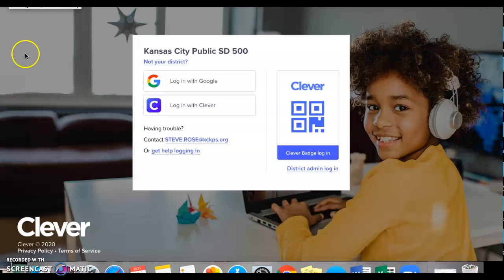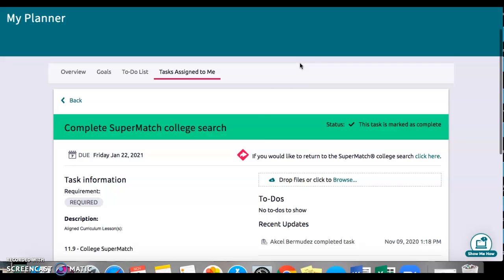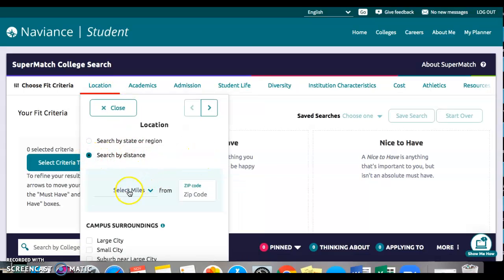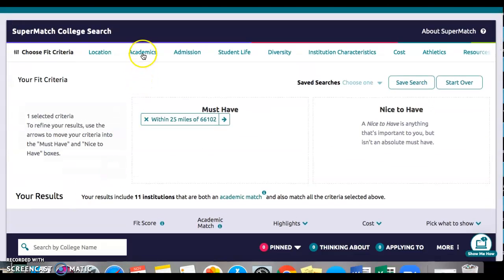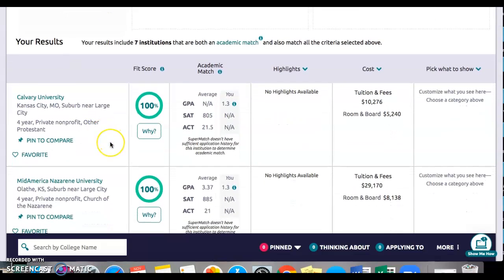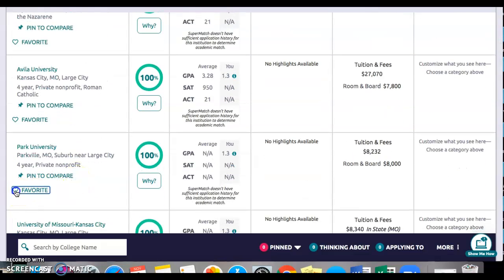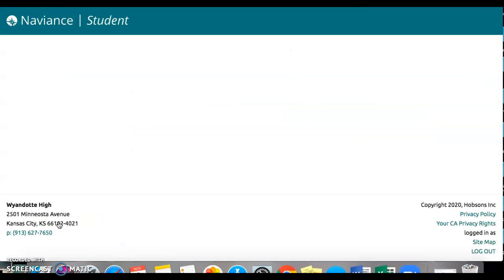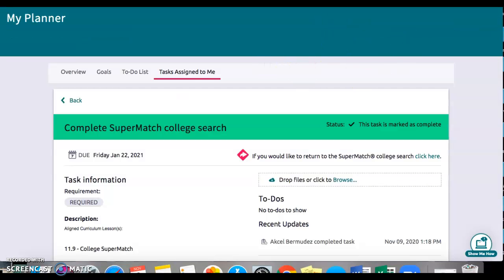Q2 Naviance - Juniors - Super Match College Search